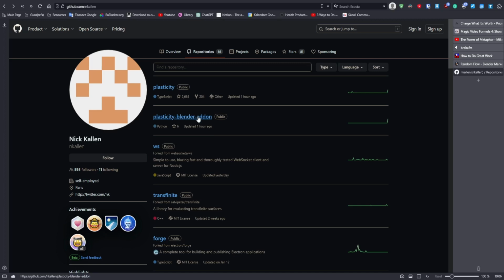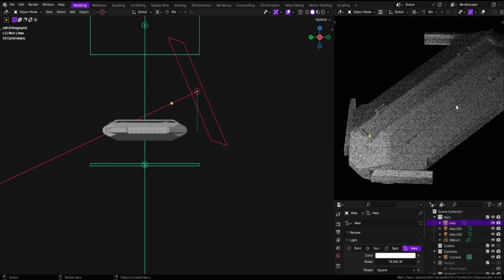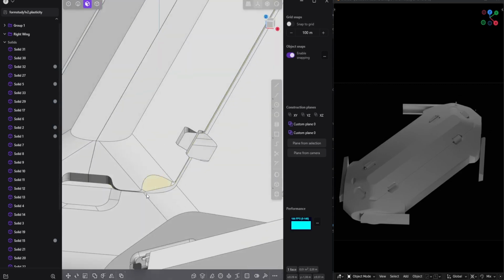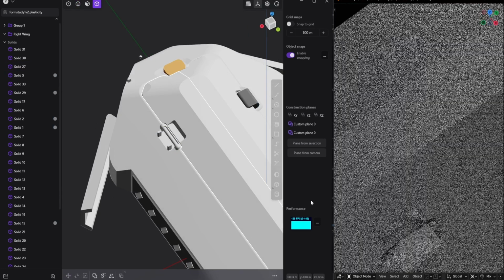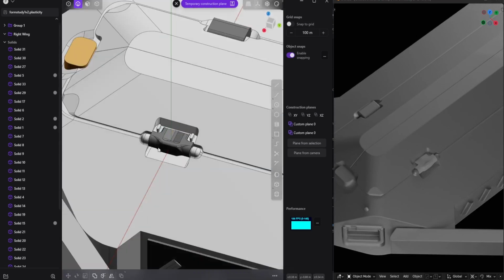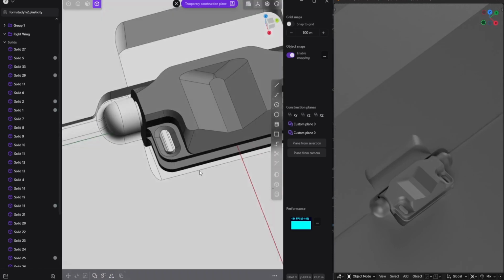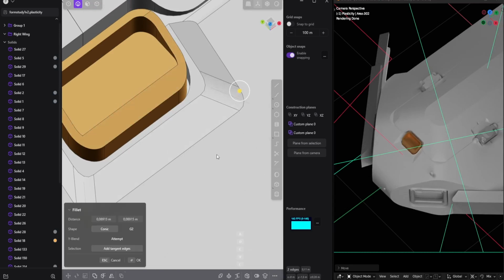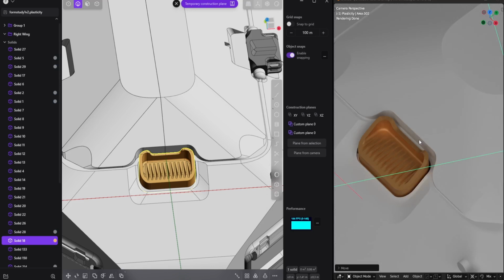Form Study 30, trying out plasticity's blender bridge